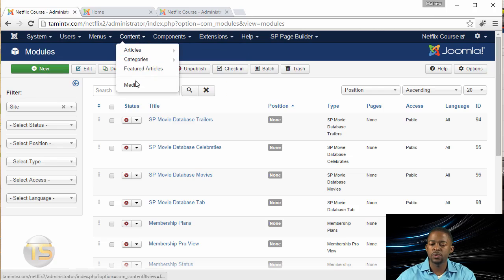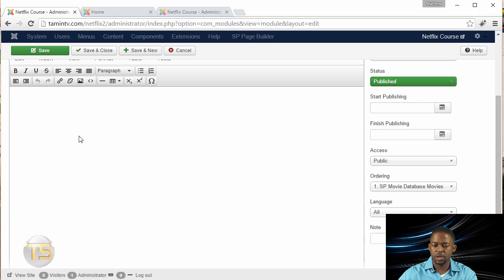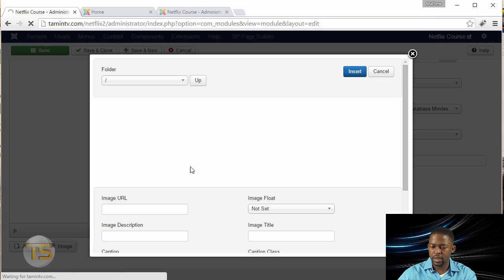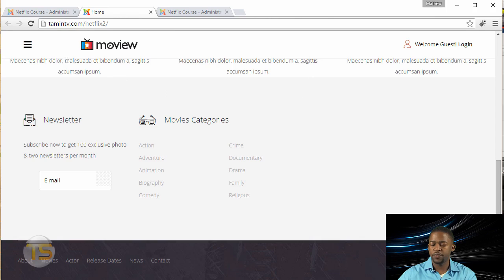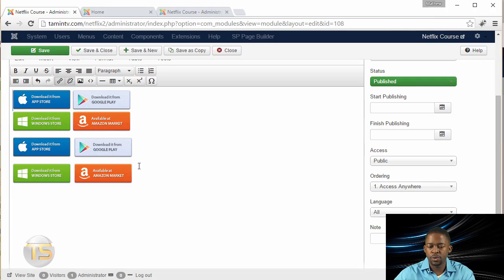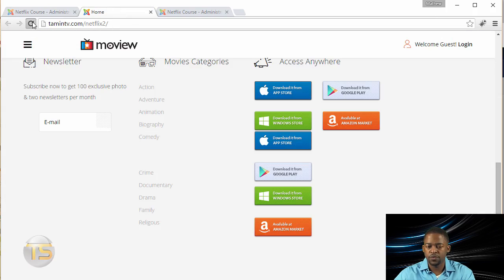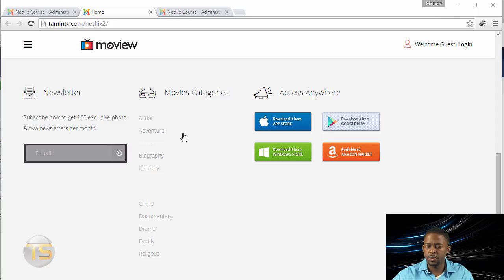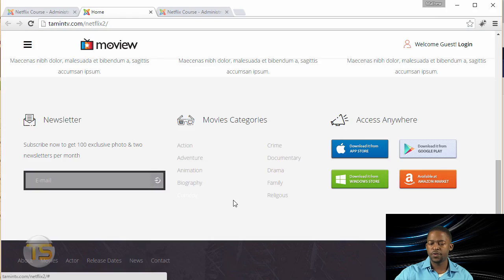27. Build Your Own Video Streaming Platform With Joomla